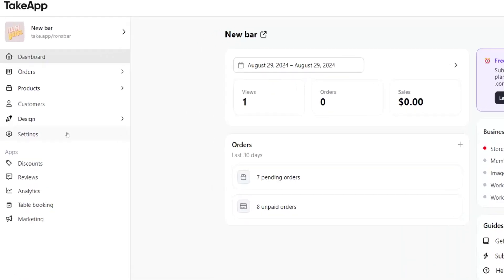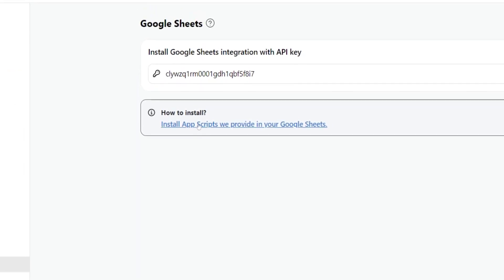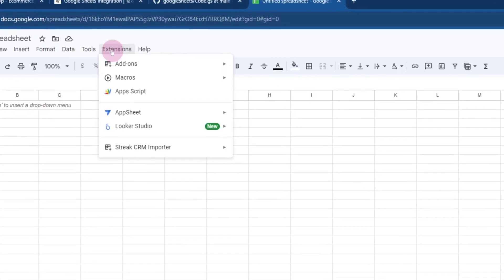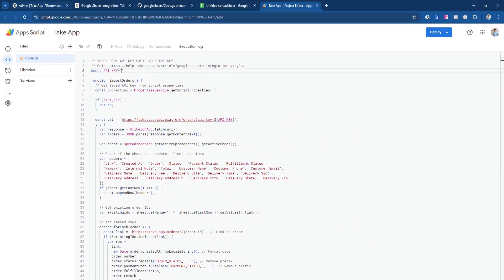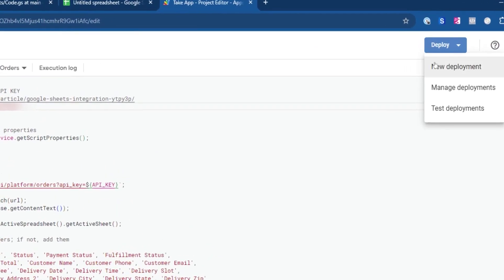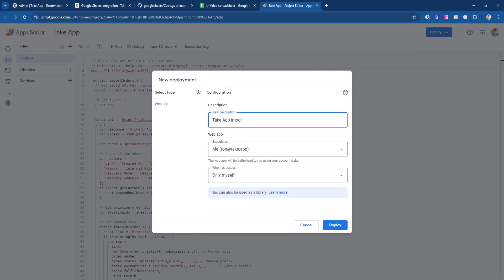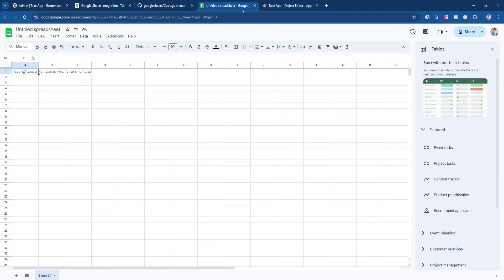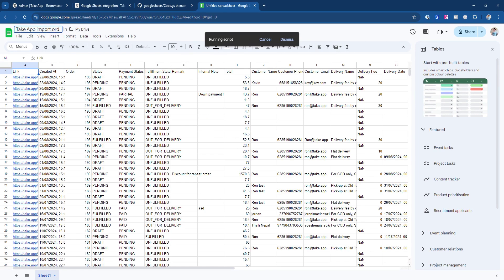Integrating Google Sheets with TakeApp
Sync your order from Take App to Google Spreadsheet